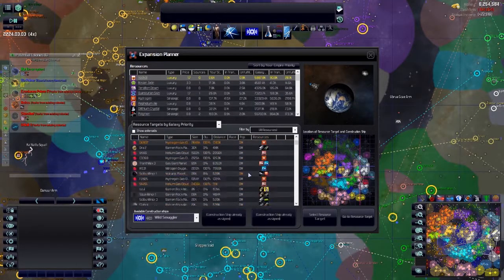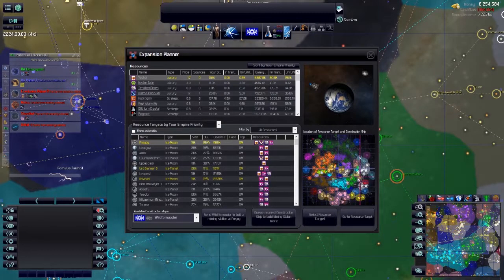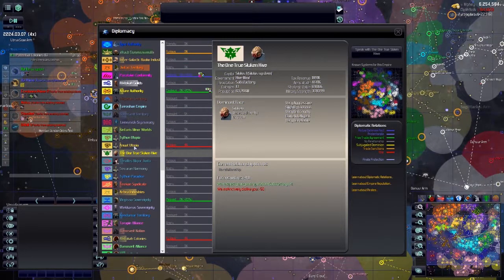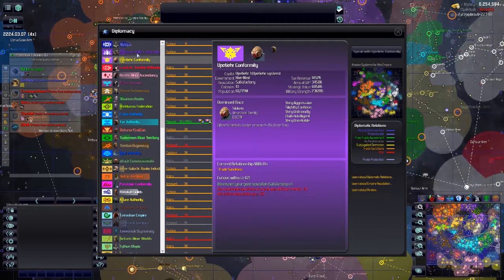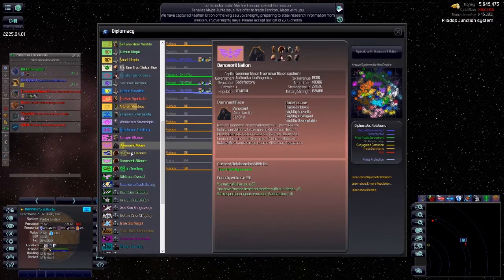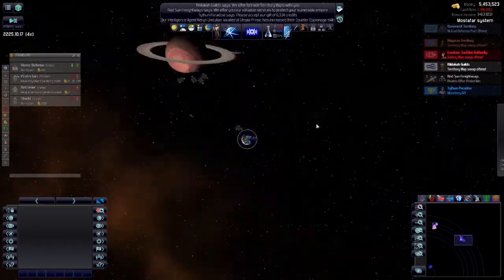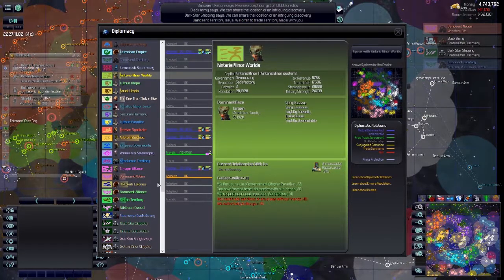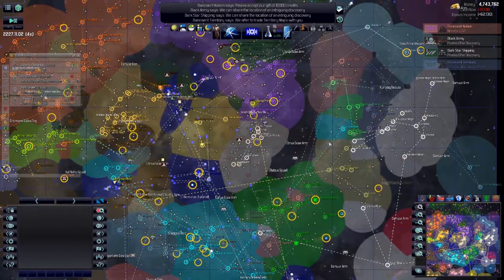Let's Play Distant Worlds Universe - Ep44 - Planning New Wonders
Distant World Universe 4x Game with the Unleashed Extended 2 mod, playing the Securans

Rule: Fulfilling 100% of the Securan victory conditions, only applies after 2130:
-25% Have the most Resort Base in the galaxy
-25% Have the Free Trade Agreement, Mutual Defense Pacts or Protectorates with 50% of all empires in the Galaxy
-25% Earn the most Tourist Income in the Galaxy
-25% Have the Happiest Population in the Galaxy